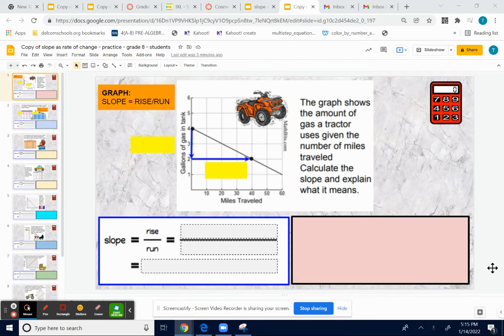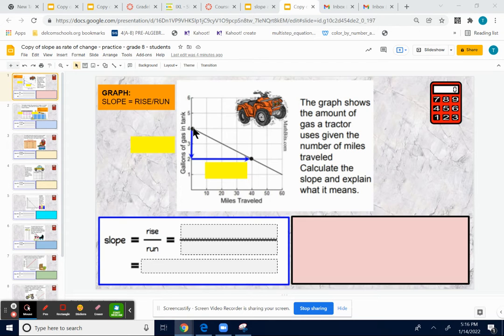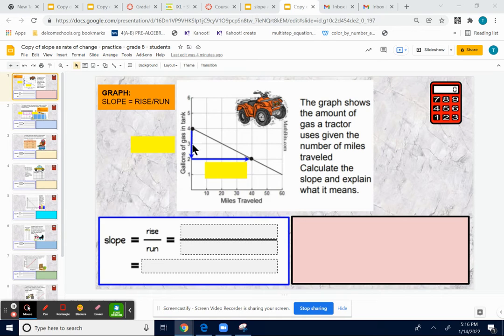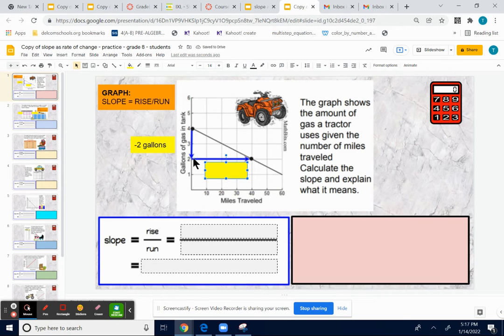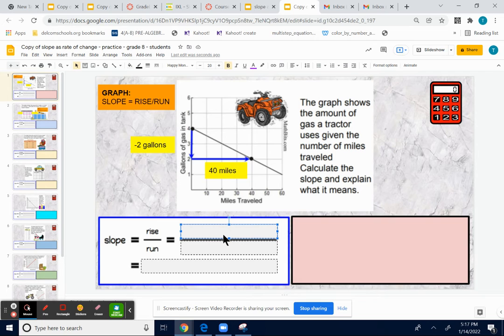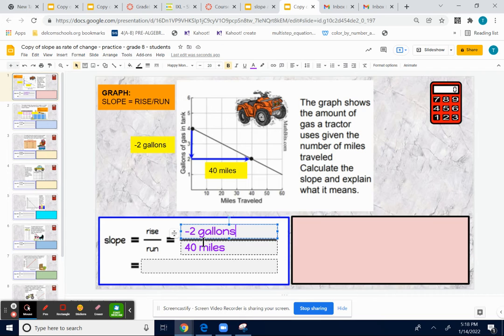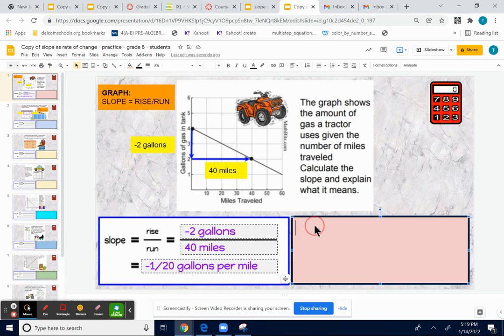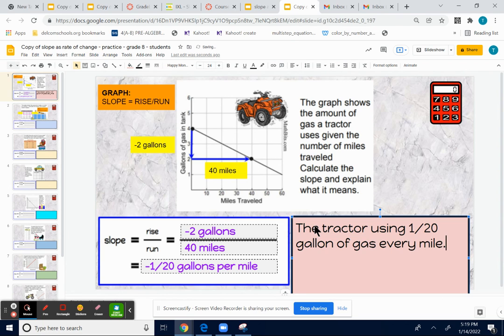slope as rate of change practice - slide 1